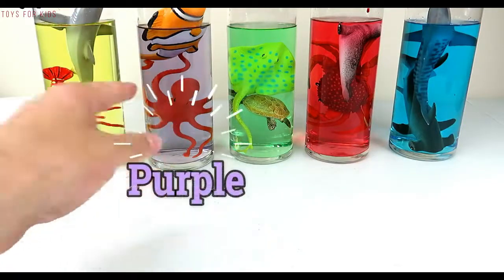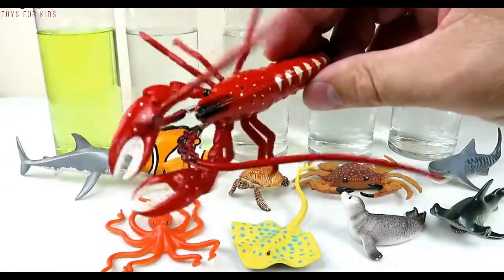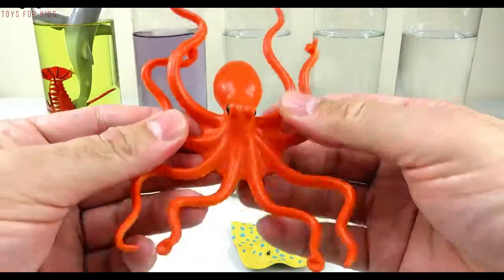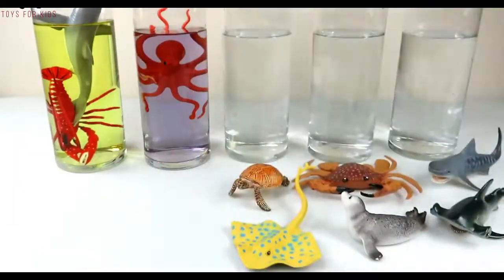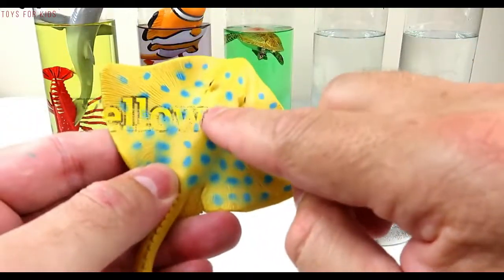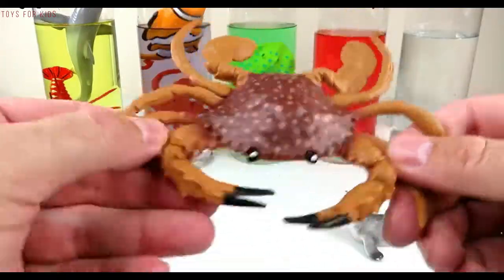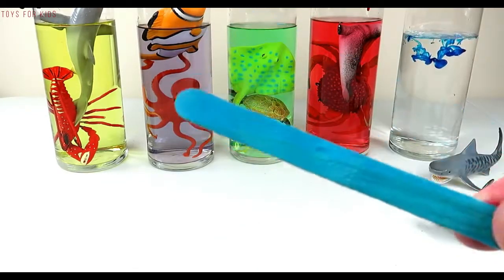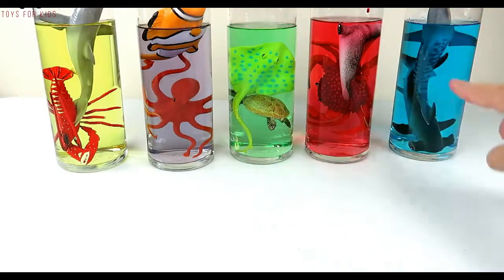Learn Colors with Dye Coloring and Sea Animal Toys | تعلم الألوان مع تلوين صبغ ولعب حيوانات البحر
Изучай цвета с помощью красителей и игрушек для морских животных
Aprende colores con colorantes y juguetes para animales marinos
염료 색칠과 바다 동물 장난감으로 색상 배우기
染料の着色と海の動物のおもちゃで色を学ぶ